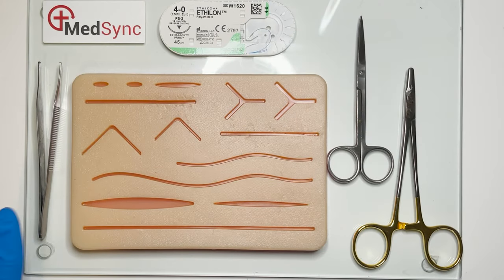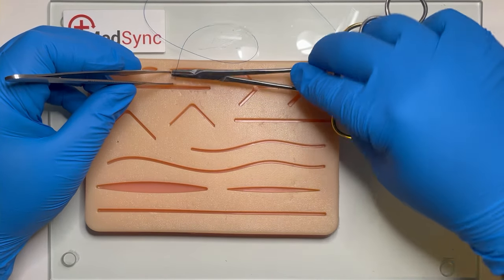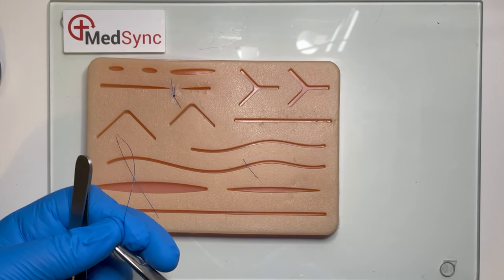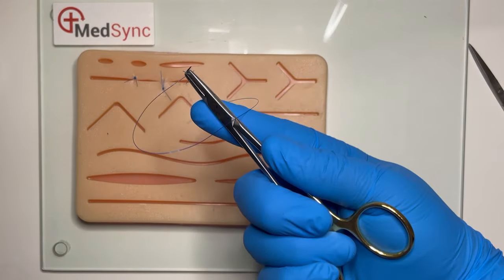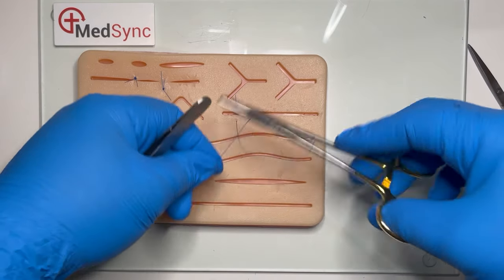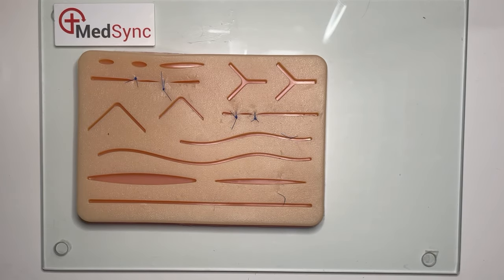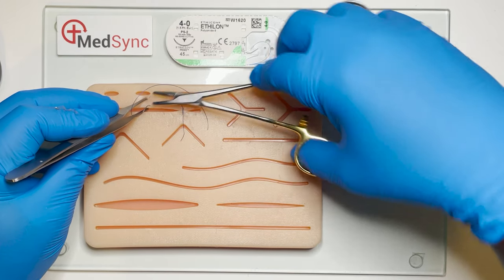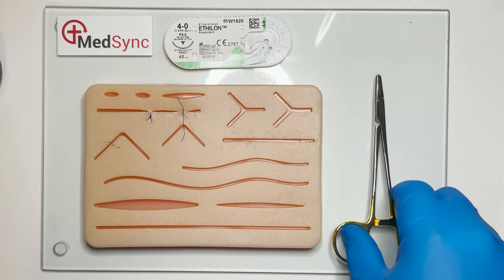Suturing: The basics for aspiring surgeons !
We have shown you what to do. It's time to learn:
- When to do it
- To do modify it depending on the problem